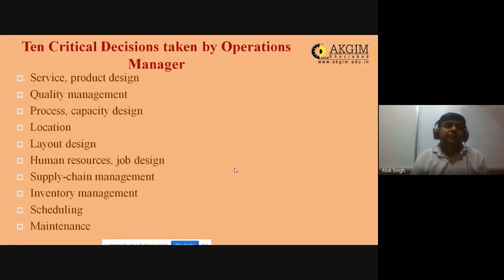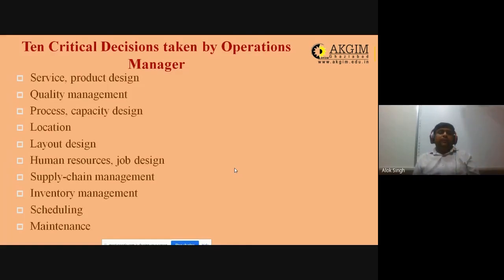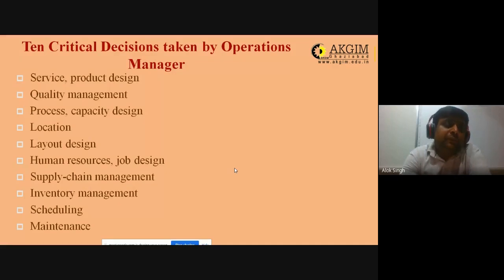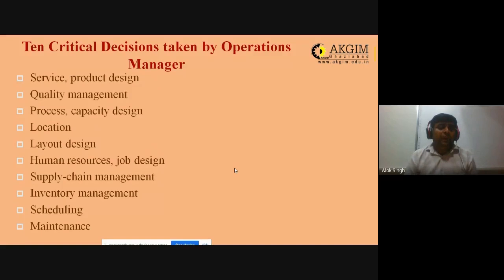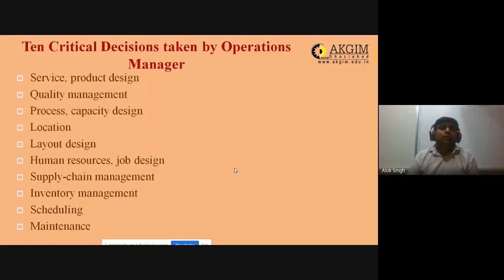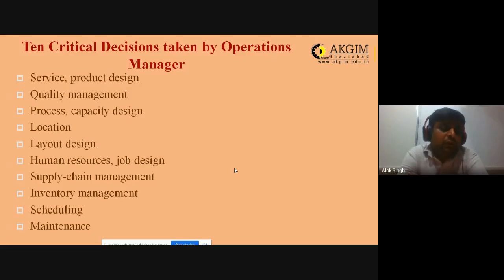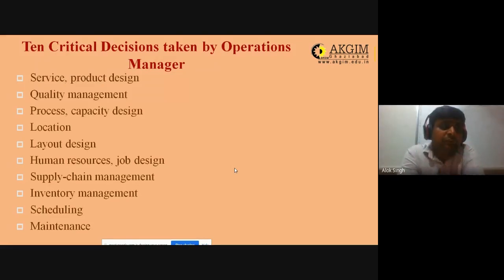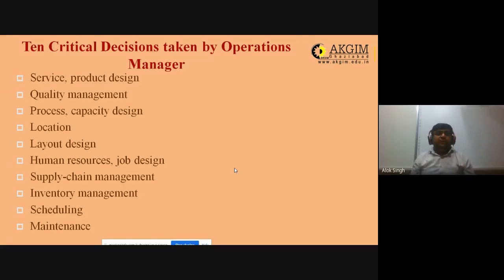Critical Decisions taken by Operations Manager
References
1. Jay Heizer, Barry Render, Chuck Munson- Operations Management: Sustainability and Supply Chain Management, (Pearson Education, 13th Edition)
2. Aswathappa, K. & Bhat, K.S.-- Production and Operations Management (HimalayaPublishing House, 2nd Edition)
3. Chase, R.B., Shankar, R. & Jacobs, F.R. -- Operations & Supply Chain Management (TataMcGraw Hill, 14th Edition)
4. Chunawalla, S.A. & Patel, D.R. – Production & Operations Management (HimalayaPublishing House, 9th Edition)
5. Chary, S.N. -- Production and Operations Management (Tata McGraw Hill, 6th Edition)
6. Charantimath, P.M. – Total Quality Management (Pearson Education, 3rd Edition)
7. Bedi, Kanishka – Production & Operations Management (Oxford University Press, 3rdEdition)
8. Adam, Everett E. & Ebert, Ronald J. – Production and Operations Management (PrenticeHall, 5th Edition)
9. Gopalakrishnan, P. & Sundaresan, M. – Materials Management (Prentice Hall of India)